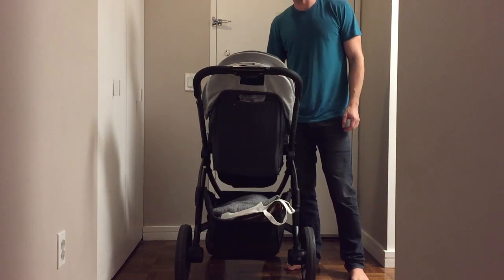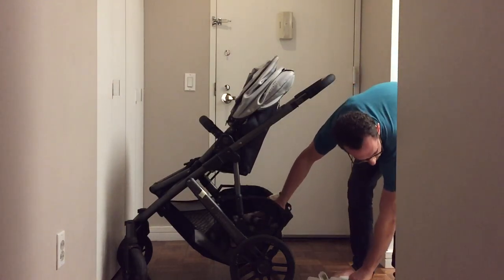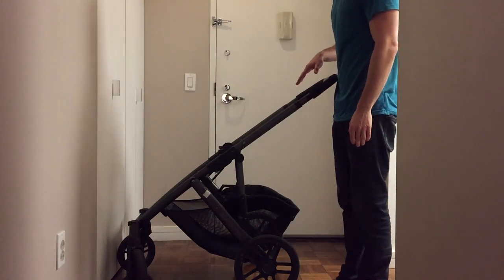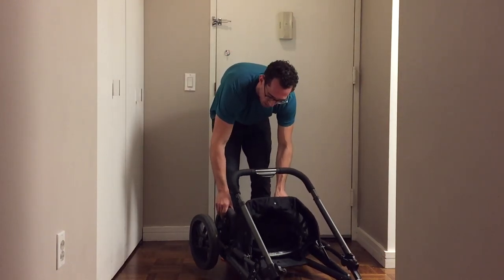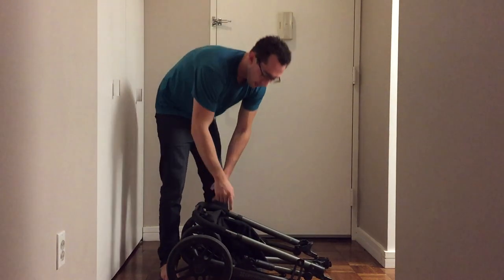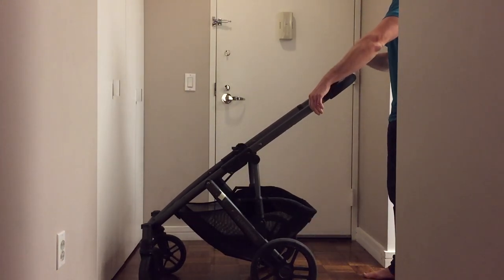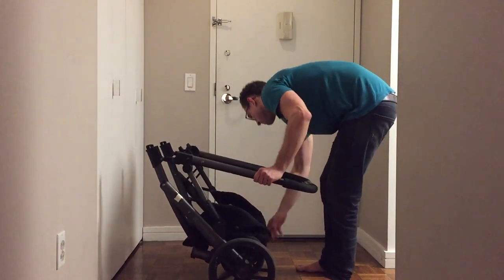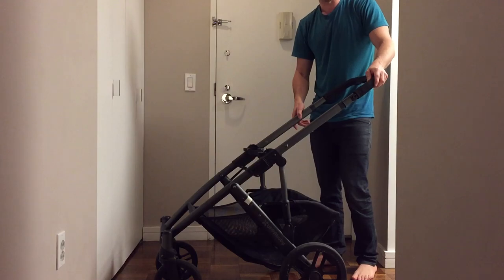How to fold an Uppababy Vista stroller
It's easy to do, yet I see lots of people struggling with it.

1) Lock the stroller using the foot peddle
2) Take the seat off
3) Take all your stuff out of the bottom (don't forget to do this!)
4) Press down with your left hand on the thumb button. This is on the left side of where your hands go, about six inches from the top. Hold this down.
5) Press in on the large button on the center of the hand rest. Hold this down.
6) With both buttons pressed, press the hand rest (which your right hand is holding) down following its angle. At the bottom of your press down action, your force should go from being at a 45-degree angle to going straight down. This should be a natural easy action, though a) it takes some getting used to and b) it's harder with a new stroller.

Practice so you don't panic next time you need to do it! It's really very easy.